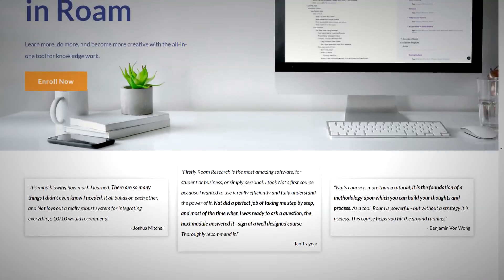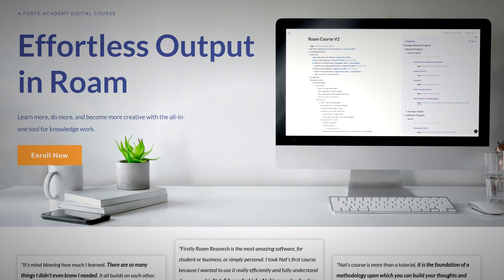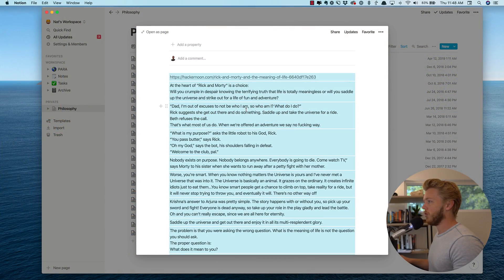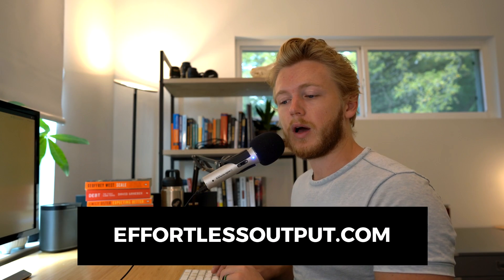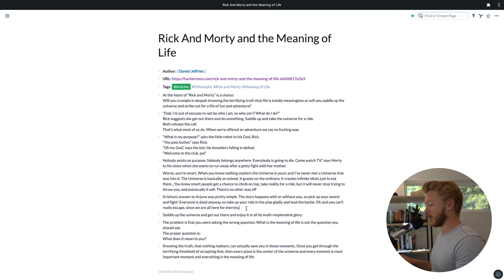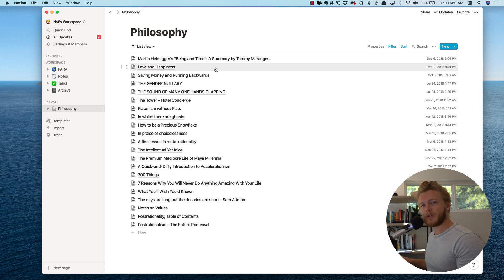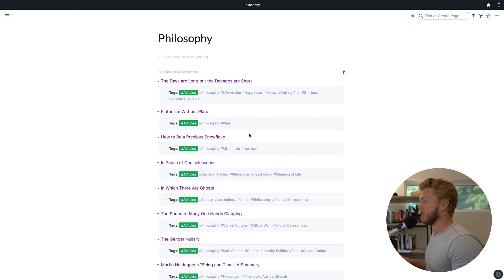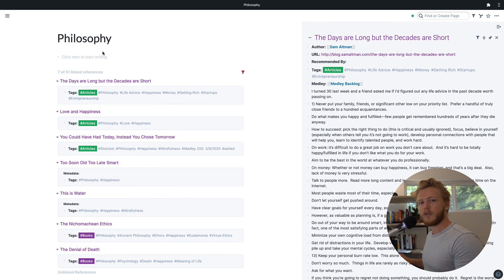EASY Notion to Roam Migration (even 1k+ notes!)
Next check out how to turn those notes into a new article outline in under 20 minutes

My name is Nat Eliason, I'm a writer and marketer living in Austin Texas. I run the marketing agency Growth Machine and teach people how to use Roam Research

TIMELINE
00:00 Intro
00:52 The Effective Migration Philosophy
02:08 Migrating One Notebook
06:00 Set up Future Migrations